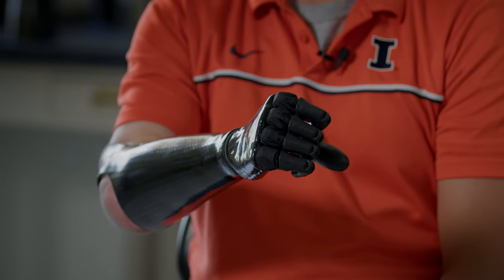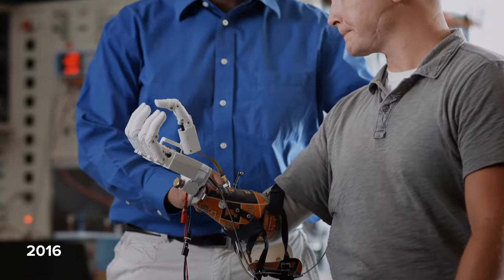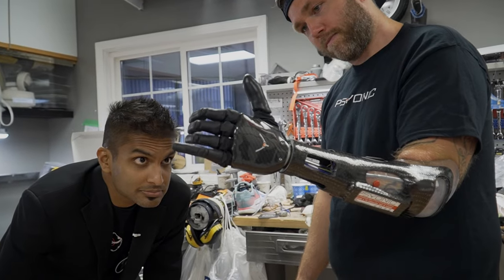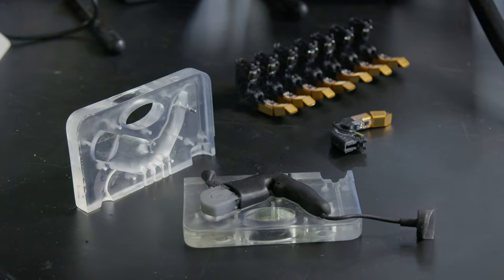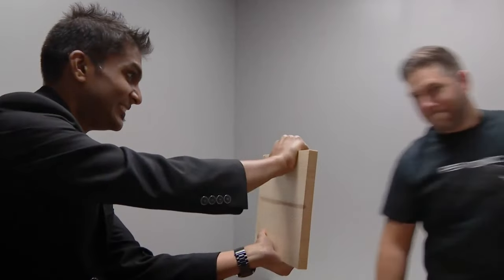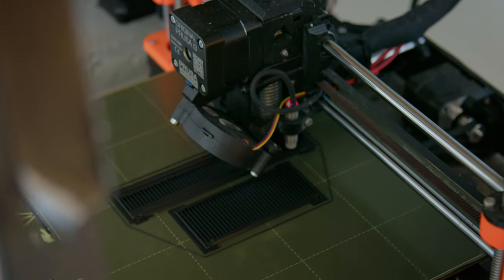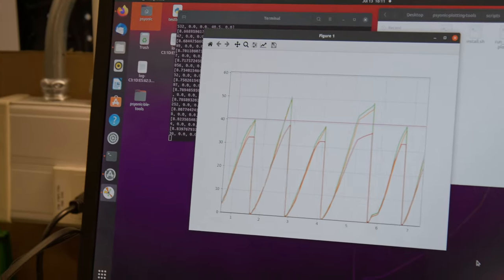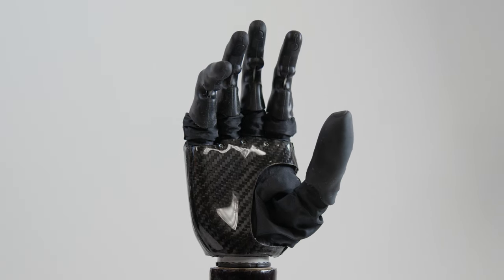Advanced Prosthetics: How PSYONIC Developed a Bionic Hand Using 3D Printing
PSYONIC is creating something incredible: they’re redefining what is possible by building advanced prosthetics. Read the full story

Around the world over 50 million people suffer limb amputation due to traumatic causes. For patients recovering from a medical emergency, entering the new world of prosthetics can be painful. Most want to return to normal life: to drive a car, to workout at the gym, to clean up around the house. But most traditional prosthetic limbs are crude, expensive, and fragile. Approximately 10% of patients requiring an advanced prosthetic arm can afford them today.

One company trying to upend the market is PSYONIC, creator of the Ability Hand. Designed and manufactured in-house with hybrid manufacturing methods, including 3D printing, injection and silicone molding, and CNC machines, the Ability Hand is promising to restore their life, and mobility, back to what it was.

In this post, we sit down with CEO Aadeel Akhtar, PhD and lead Mechanical Engineer James Austin to learn how they built the Ability Hand, and how 3D printing was a vital part of their go-to-market strategy. We’ll also meet Sergeant Garrett Anderson, one of the first power-users of the Ability Hand.